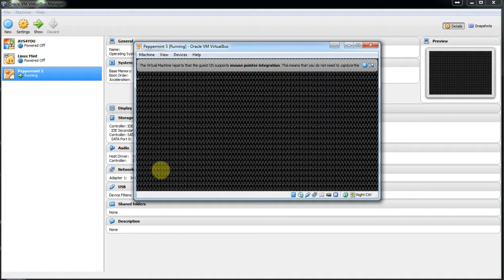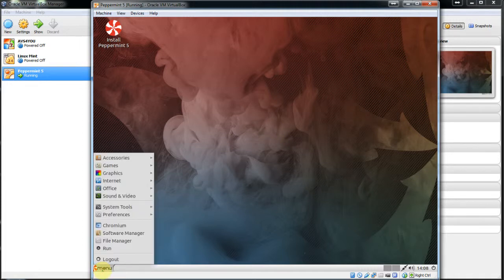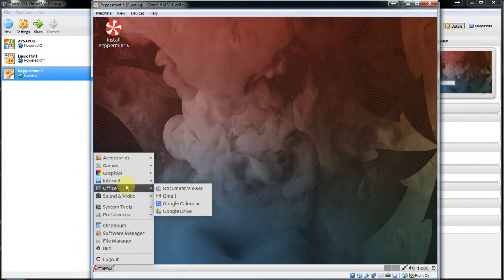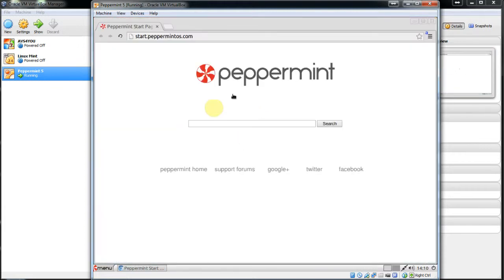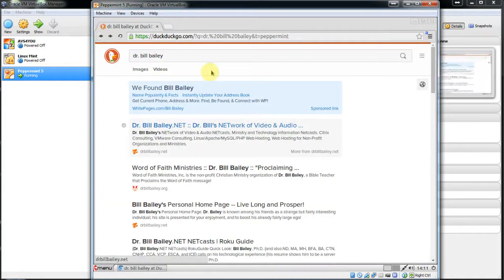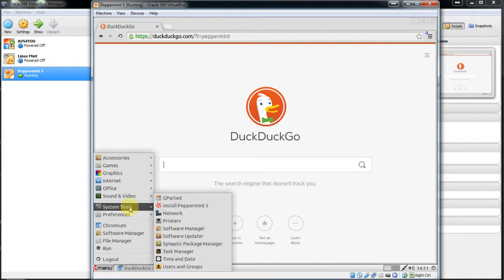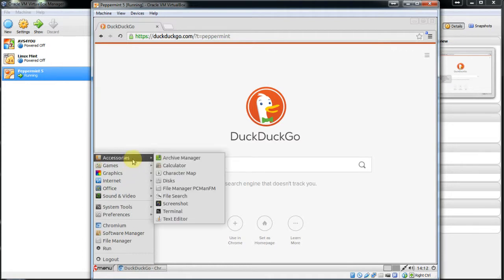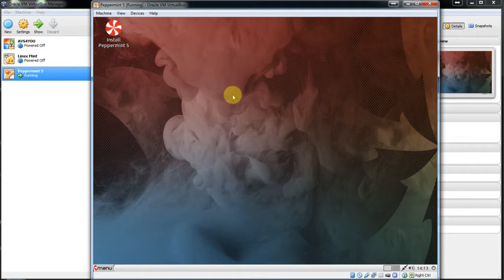DrBill.TV #345 - "The Renegade Flash Peppermint Edition!"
Peppermint 5, a desktop that integrates your 'Cloud' usage, Dropbox update with streaming sync, Microsoft will pull the plug on free Windows 7 support, GSotW: WhatInStartup, did the CW intentionally leak the pilot of the Flash? Google Glass and MindRDR.